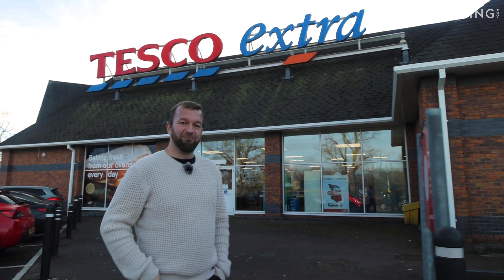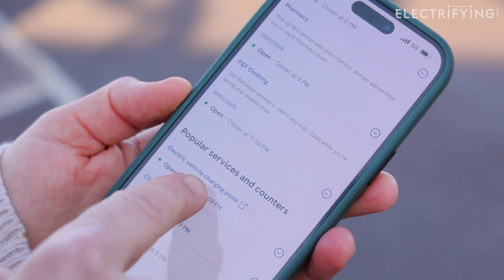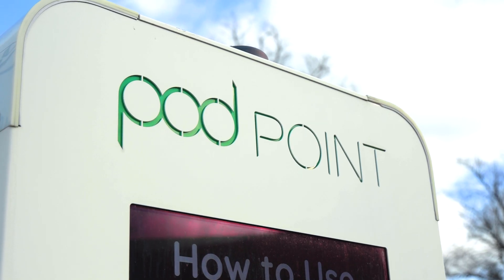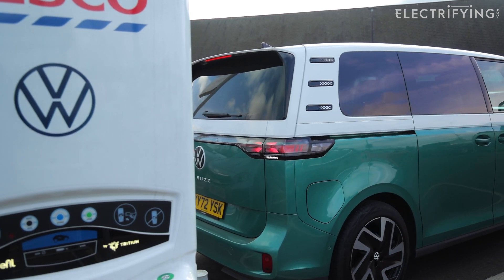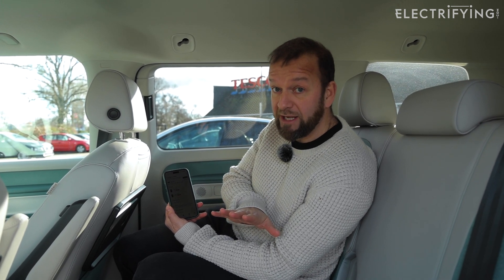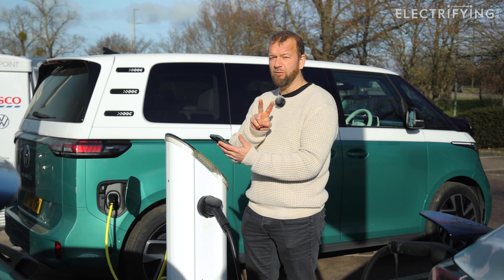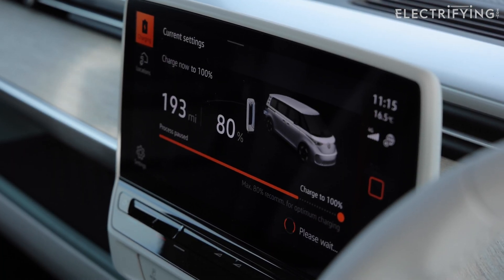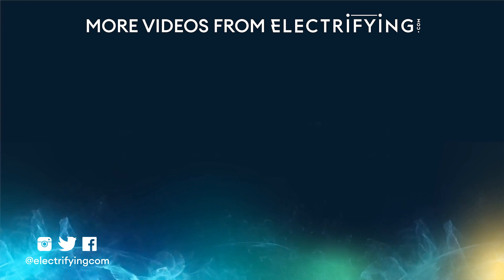How to use a Tesco Pod Point charger | Electrifying Explains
A visit to Tesco isn’t just about the very reasonably-priced fruit and veg these days. That’s because the British supermarket colossus has built a rather impressive electric car charging network with Pod Point. Around 500 stores in the UK now have electric chargers installed with the units ranging from 7kW slow chargers to 50kW rapid chargers.

If you’re new to electric, you may have noticed them and wondered how they work? Well, wonder no more because Tom is here to explain everything.

If you want to charge at Tesco, first, you have to find a Tesco. Which actually isn’t that difficult. If you want to find one with charging, that shouldn’t be too difficult either, because roughly 500 Tesco Extra and Superstores should be EV friendly.

The charging stations themselves are run by Pod Point and were funded in part by Volkswagen. Thankfully, you don’t need to have a Volkswagen to use one - they’re open and available to anyone with an electric car.

Join Tom as he explains the process of using a Tesco Pod Point charger. If you want to know more, just visit our charging guide at Electrifying.com.

How to use Tesco Pod Point chargers:

Have you used a Tesco Pod Point charger? Was the experience a good one?